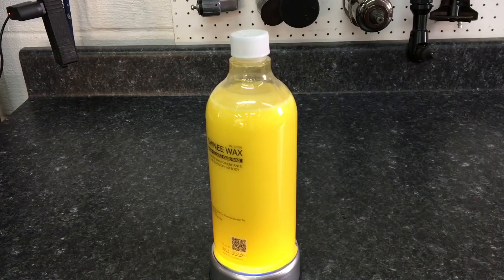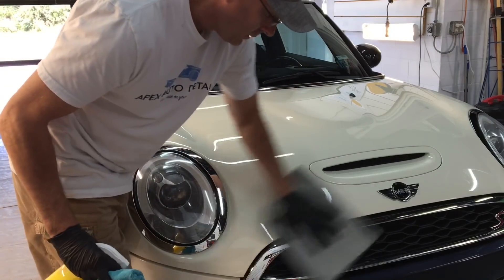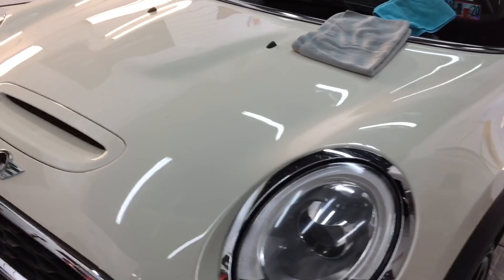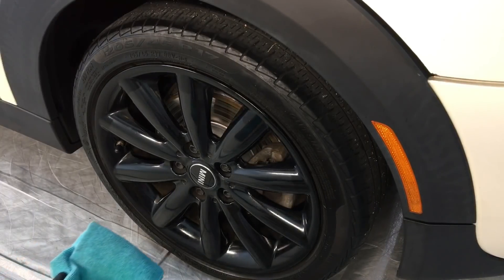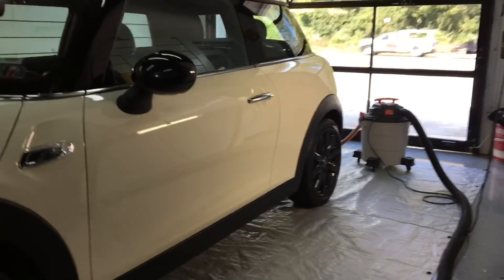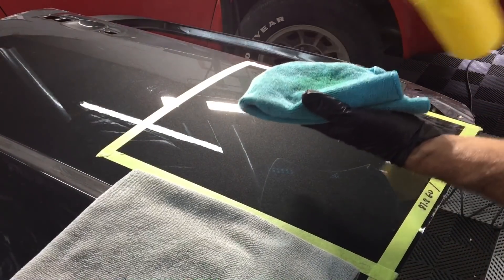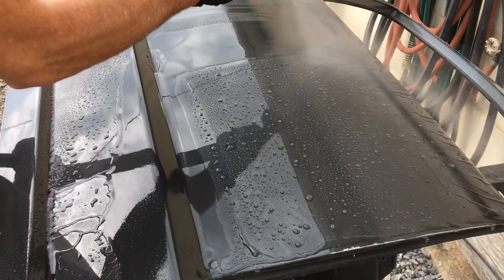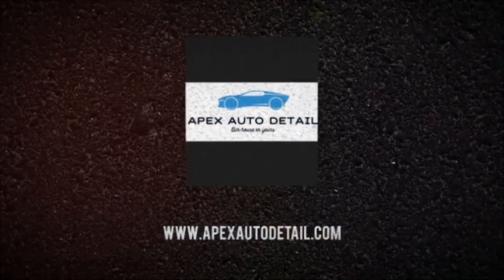You Want GLOSS? Here It Is!! TAC System Shinee Wax!!!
Today, we put TAC System Shinee Wax through the Apex Detail Review Process! Shinee Wax Is a high-gloss spray wax designed for painted surfaces and glass. Shinee Wax offers a quick glossy and smoothy surface a super easy and convenient application method.  Shinee Wax also provides a temporary water repellent layer to surfaces, helping to reduce topical contamination build up.

Directions: Strongly recommended to be applied out of direct sun to cool vehicle panels.

1] Spray Shinee Wax onto a clean MF towel

2] Spread the product across the panel until evenly distributed

3] Take a secondary clean MF towel and buff off any remaining wax